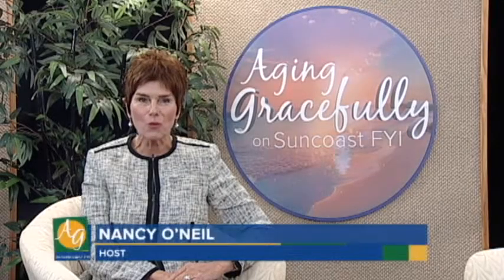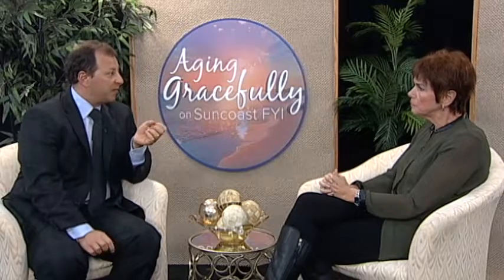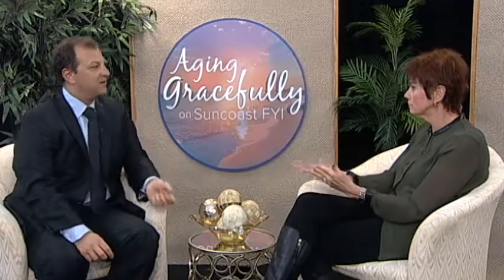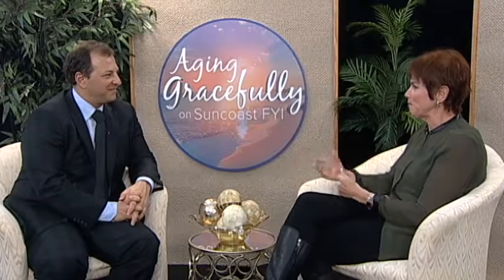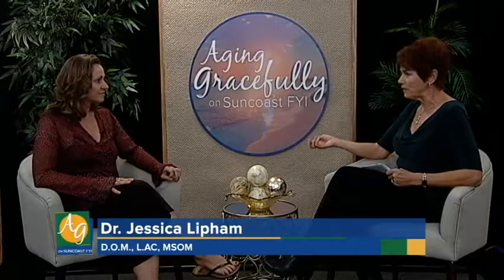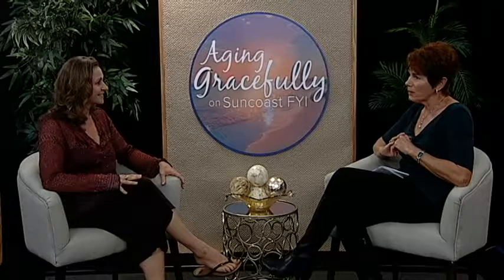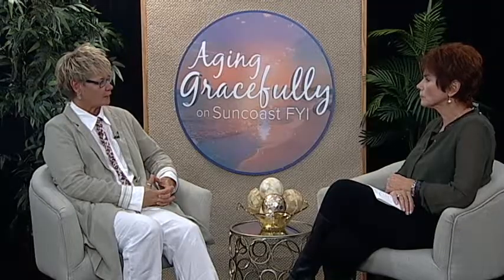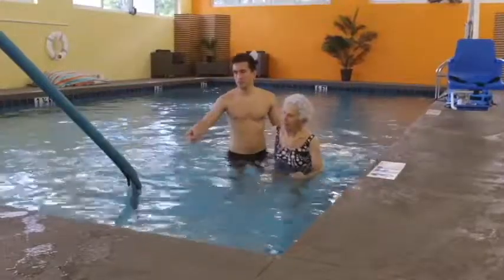Aging Gracefully on Suncoast FYI: May 27th, 2017